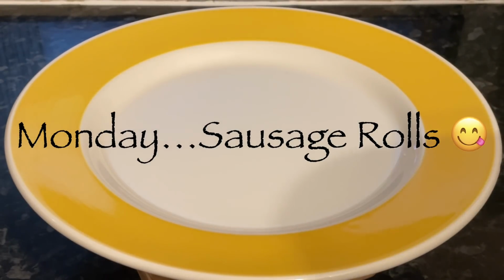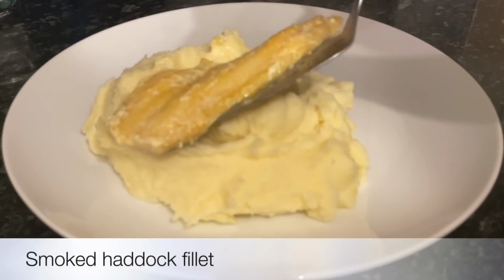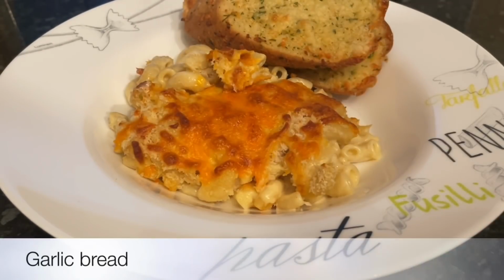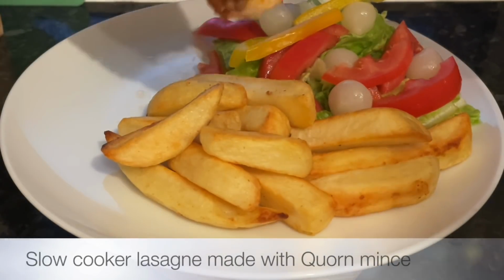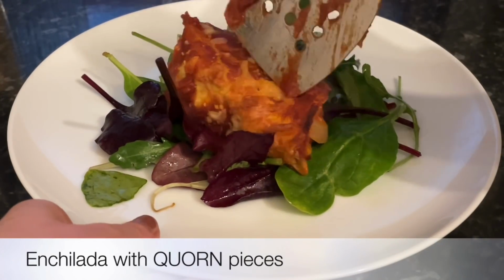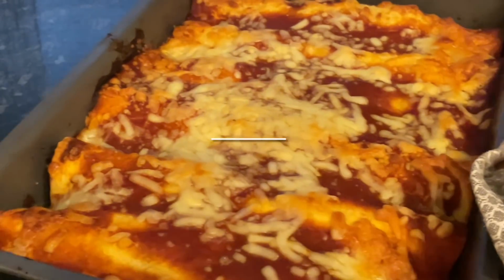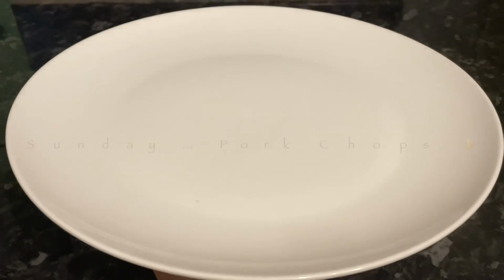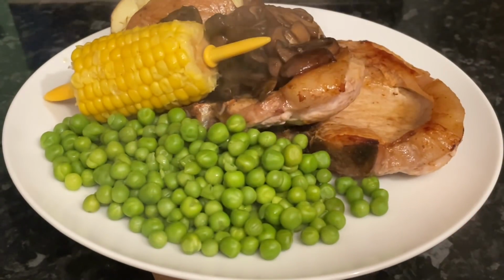Meals Of The Week | Family dinners 10th -16th of January :)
Hey folks! :)

Welcome back to what's for tea :) If you're new...welcome to you also!

This is just a wee look at what I made for the family dinners during the week :) Any meals which I’ve done a video recipe on will be linked below :)